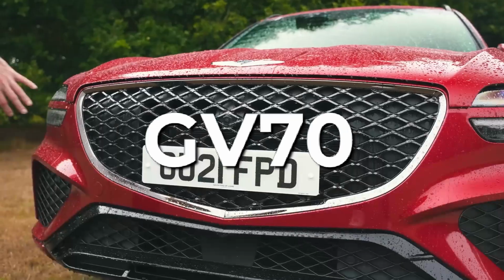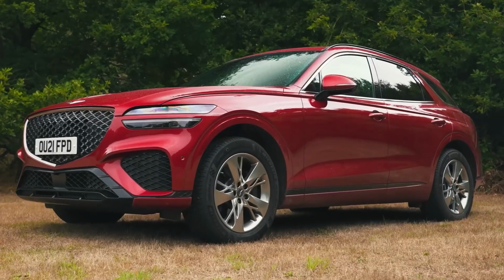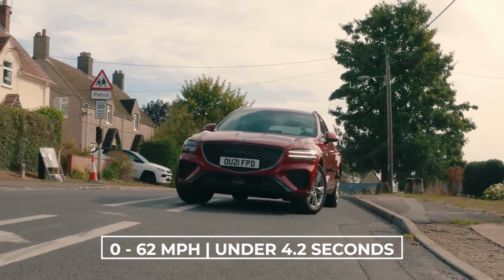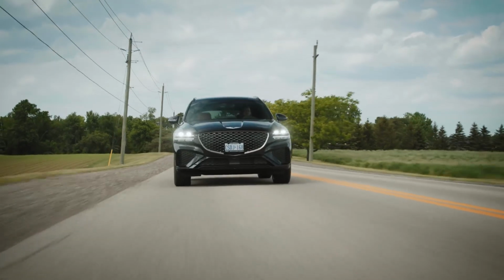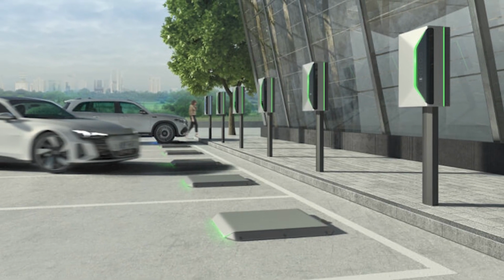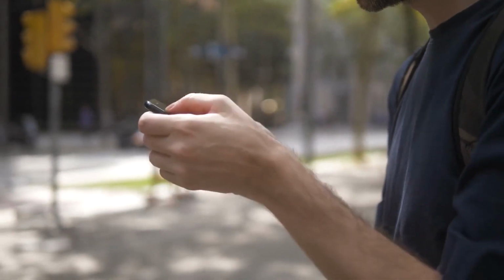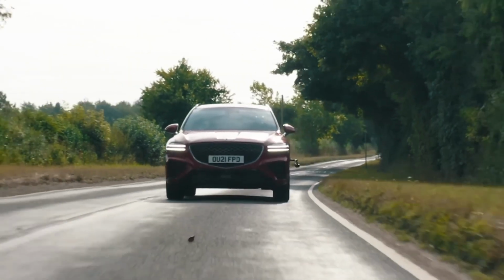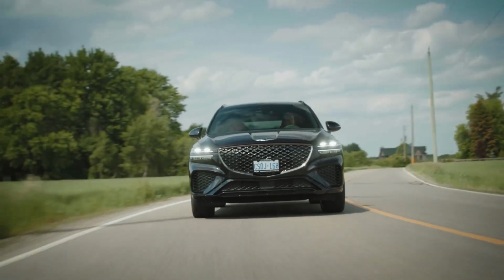MEET the GENESIS GV70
The GV70's cutting-edge technology redefines cars.
The Genesis GV70 ups the ante on versatility with its sleek appearance, and cutting-edge features.
Meet the Genesis GV70 to find out everything about it.

Genesis GV70 is a high-end compact crossover vehicle. It shares a platform with the high-quality Genesis G70 sedan. A new platform optimized for rear-wheel-drive SUVs with more powerful engines and suspension, enabling dynamic and balanced driving performance. It's the second SUV from Genesis, and it's a bit more compact than the GV80 that came out last year. Just in case you're wondering, "Who are Genesis?" Here's the deal. Genesis is Hyundai's high-end branch, a brand known for producing competitively priced, well-equipped, and dependable cars. In a manner of speaking, Genesis is to Hyundai what Lexus is to Toyota.
Crossovers cater to a wide variety of audiences, but they risk turning out generic, and unremarkably average. Similar to how you may picture a crossover between Marvel and DC. But the Genesis GV70 is different; it excels at everything. The GV70, following the footsteps of its predecessor the GV60, looks fantastic, performs brilliantly, and feels luxurious — all while remaining reasonably priced. The GV70 defies crossover mediocrity.

In today's video we look at MEET the GENESIS GV70...Keep watching to see EV News about electric cars, not just Tesla News or Tesla but any electric car or EV.  We feature EV Wars between Tesla and competitors or various battery technology. EV Stop believes the electric vehicle is the Future.

Inspired by Future Unity, The Electric Viking, and Elon Musk Zone.

Inspired by Genesis GV70 review: Better than the Germans?!

Inspired by Our Top 5 luxury compact SUVs and a few more...

Inspired by Is the NEW 2023 Lincoln Corsair a BETTER luxury SUV than a Genesis GV70?

Inspired by 2022 Genesis GV60 vs Tesla Model Y vs Ford Mach-E GT, shocking! Drag and Roll Race.

Inspired by Top 5 Latest Genesis Cars 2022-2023 ✪ Price & Specs

On EV Stop, we will go through electric cars, Tesla, and future EV.

Welcome to EV Stop. In this channel we explore the world of electric vehicles. We examine Tesla and any other electric cars of the future. This EV world is not limited to the electric car but also electric bikes and electric motorcycles. We examine Tesla News, general EV news and the EV Wars that occur between Tesla and its competitors. We believe the future is happening now and the EV will be what happens.